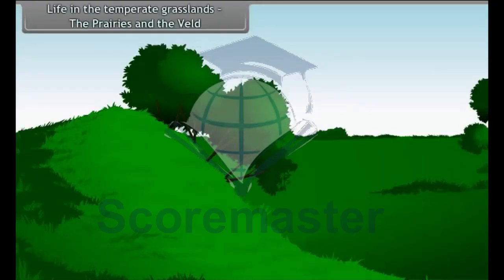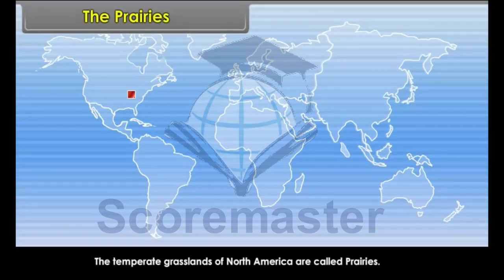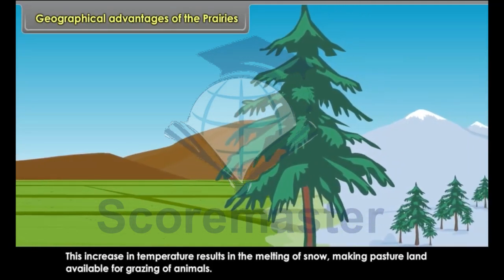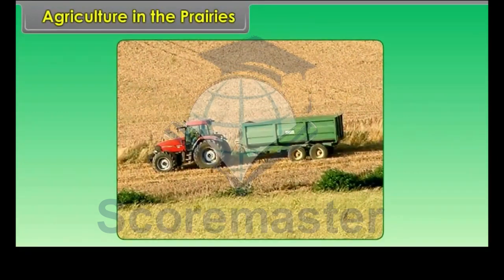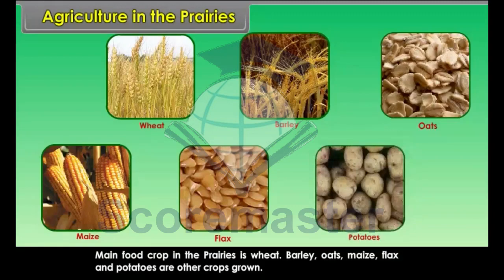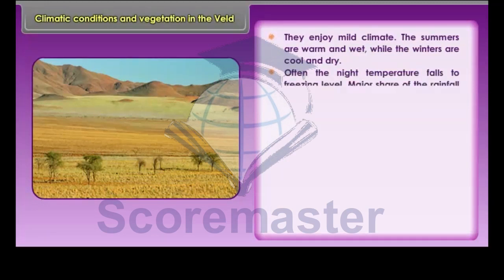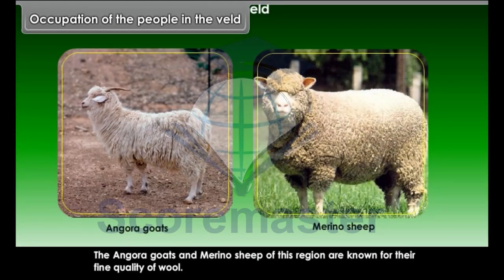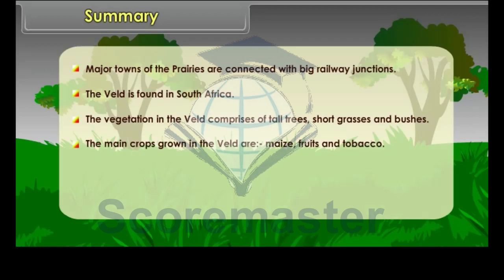Class 7th_EM_SOCIAL SCIENCE_Inside Our Earth